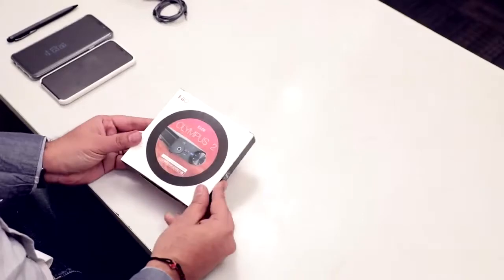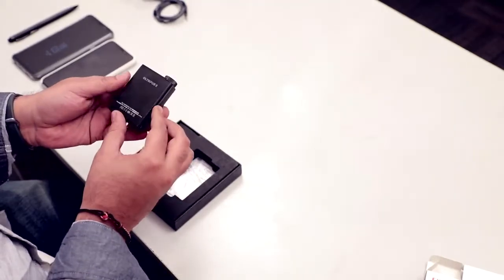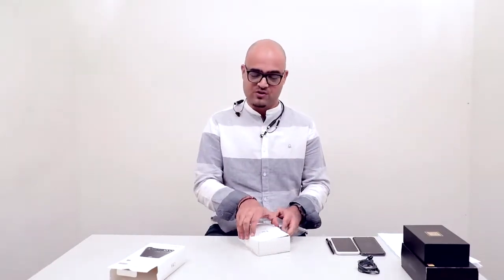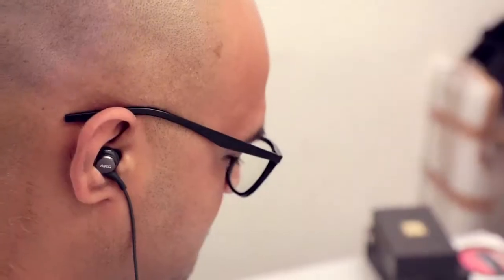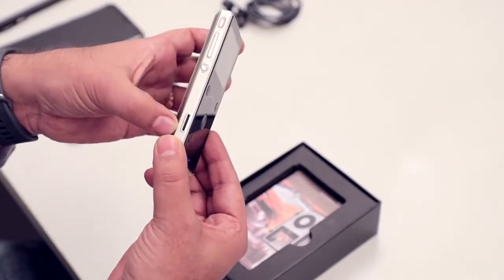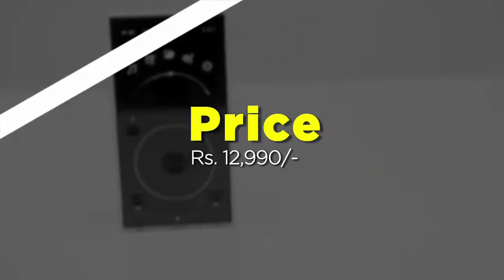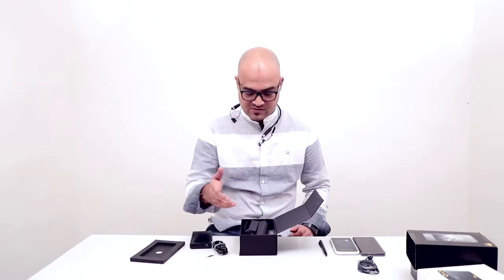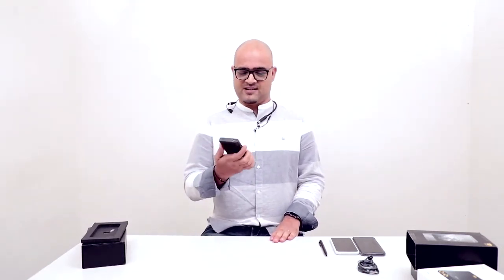Fiio Music Player Review | Affordable And Budget Audio Player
A look at the best music player brand knows as a Fiio music player. This is very Affordable and High-Resolution Music Player. In this video, you will find everything about Fiio from unboxing to how to enjoy music on this music player.